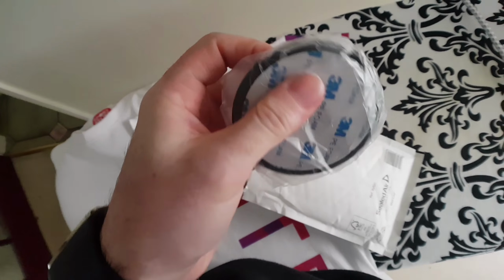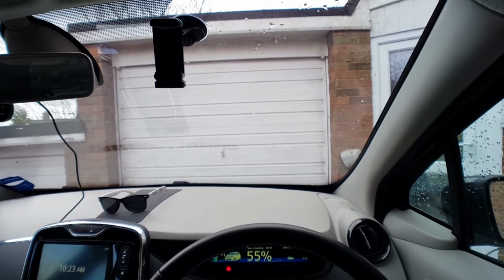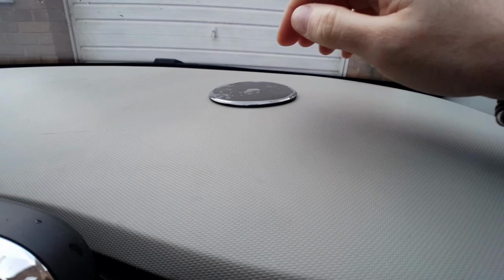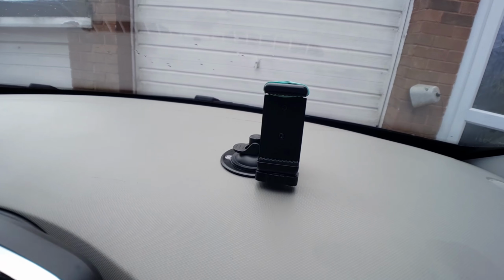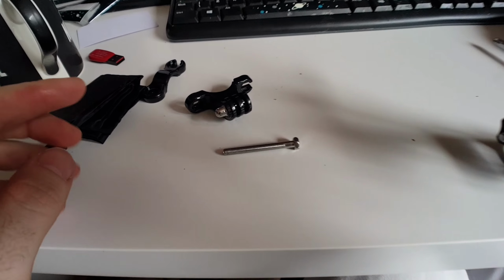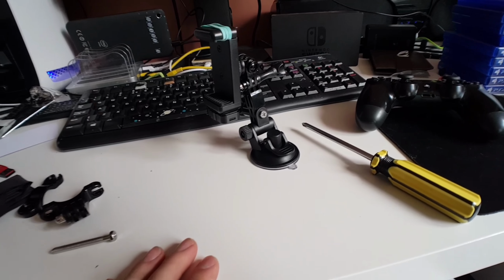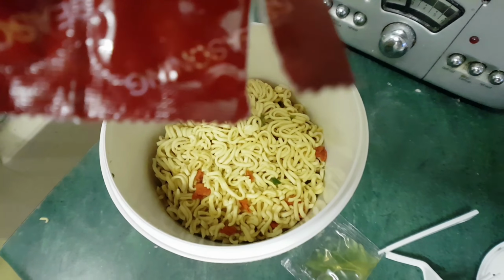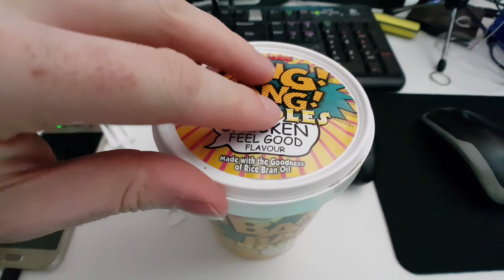BANG BANG NOODLES - Daily Vlog #108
I never did find a bang.